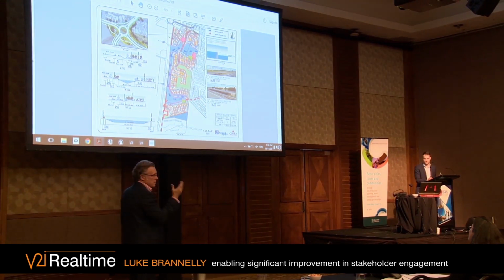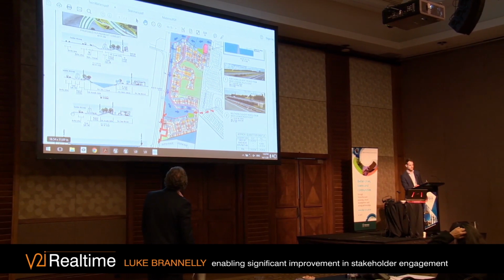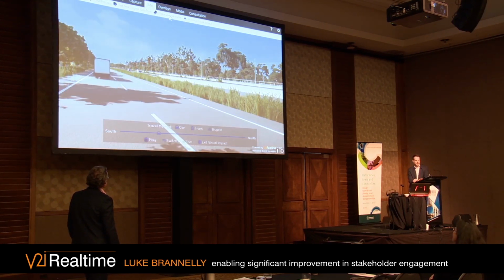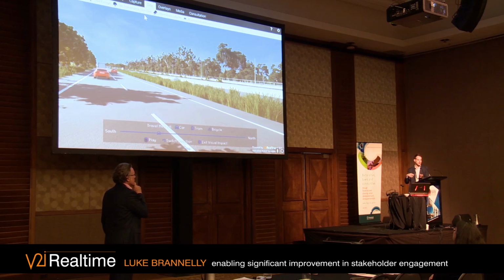2017 IUDC Part 04 - V2i enabling significant improvement in stakeholder engagement